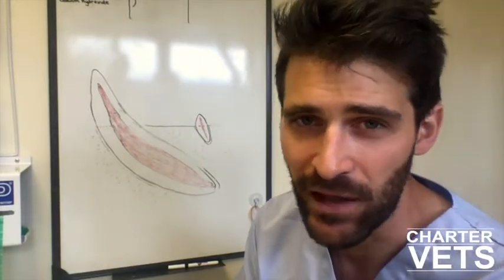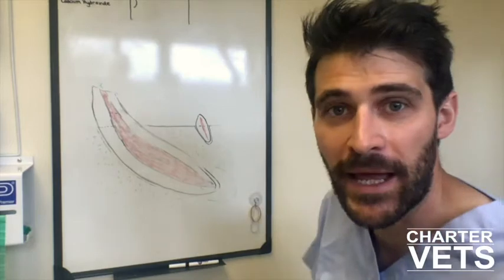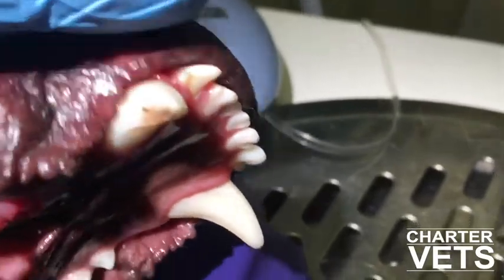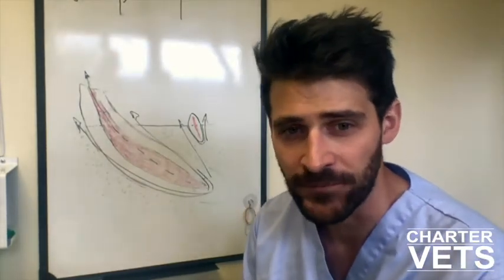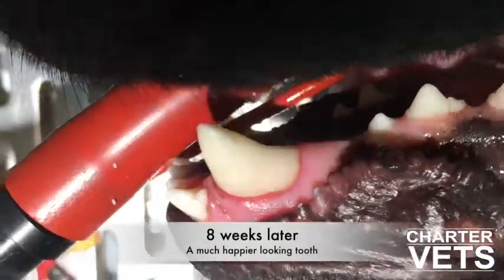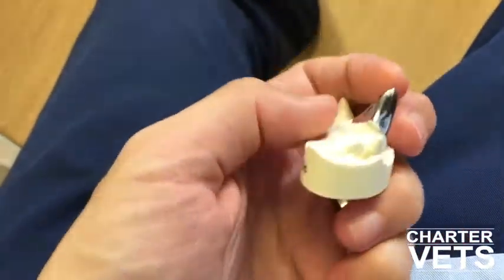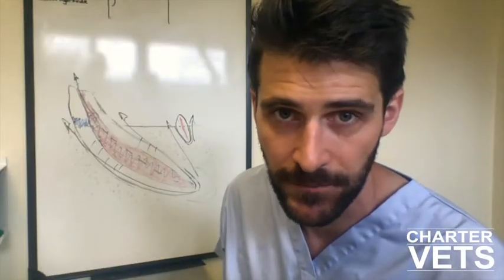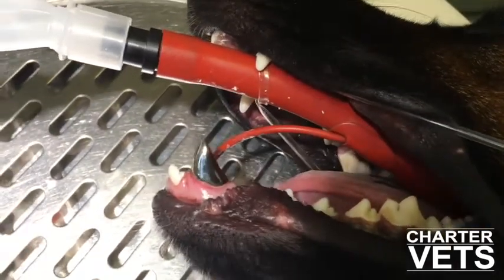Rufus' broken tooth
Broken teeth can be hugely painful and debilitating for pets.
Rufus' broken tooth had given rise to a nasty tooth root abscess and he was very quiet and sad. There's only two treatment options for broken infected teeth; extraction or a root canal treatment.
At Charter Vets, Tom Williams is able to offer the latter. Rufus was an absolute star for his root canal and was a much much happier boy afterwards.